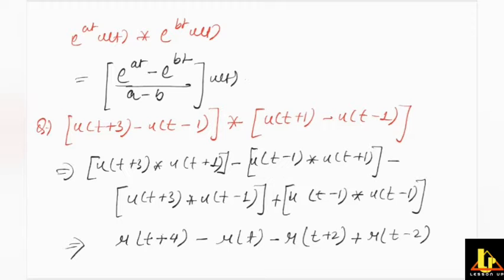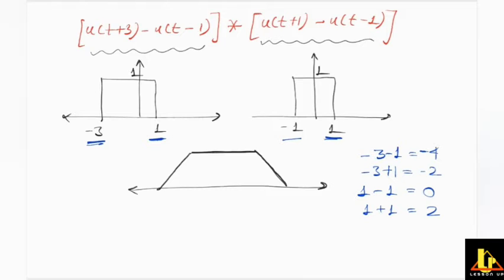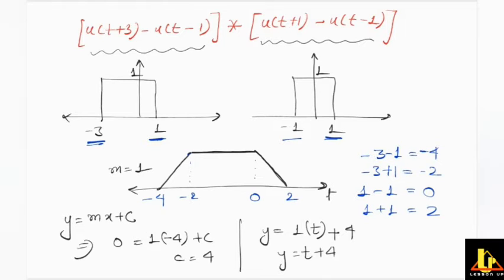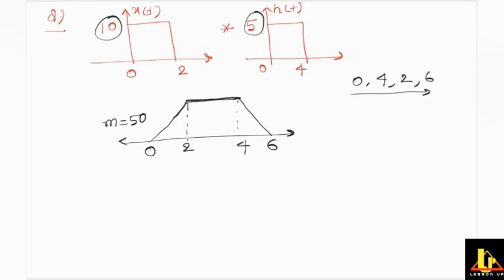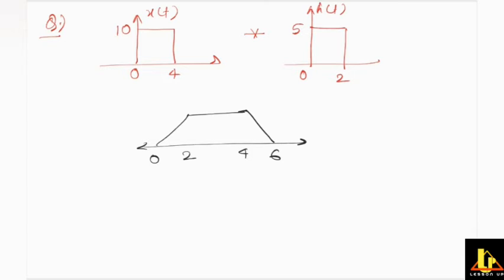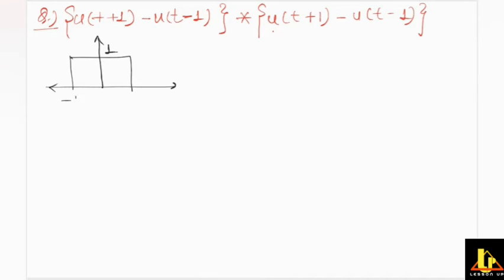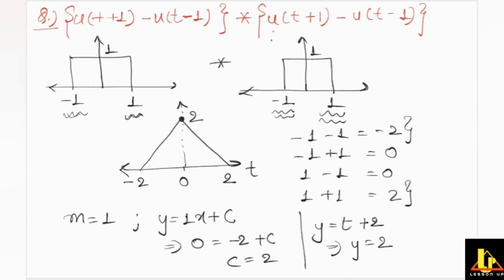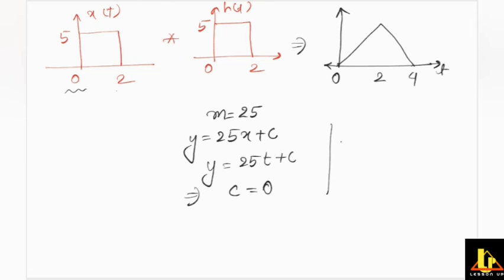LESSON UP | SIGNAL AND SYSTEM | LTI SYSTEM | Convolution | LECTURE 5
Topic covered
• Convolution of two rectangular Signal.

Subjects for gate

• Network Theor
• Control Systems
• Signal And Systems
• Digital Electronics
• Analog Circuits
• Electrical Machines
• Measurements
• Power Systems
• Power Electronics
• Engineering Mathematics
• General Aptitude